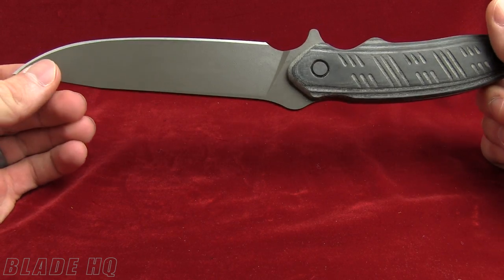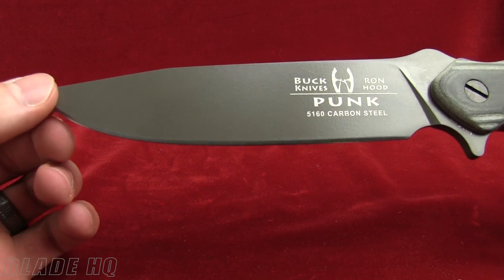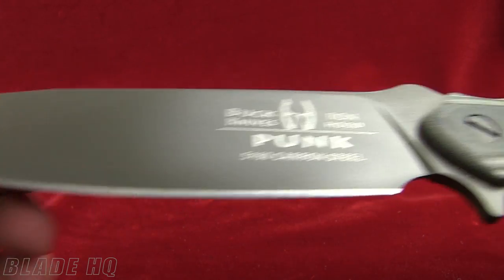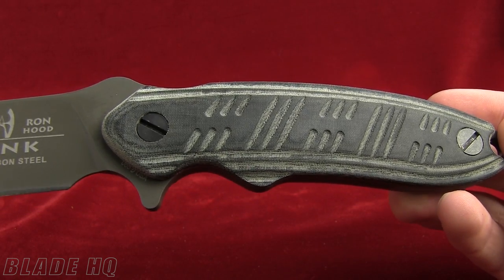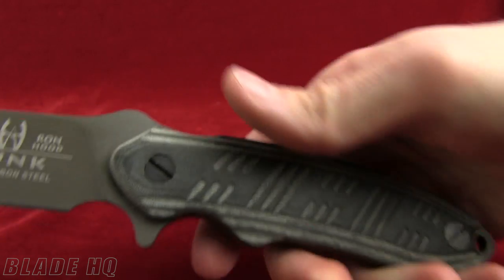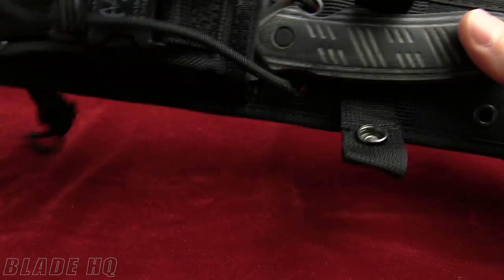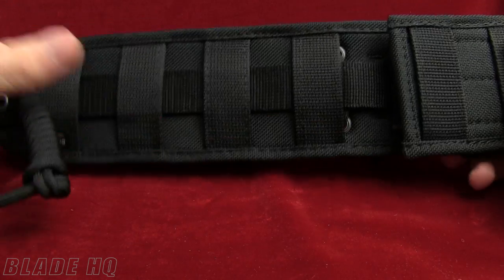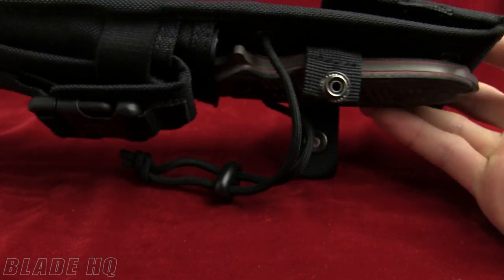Buck/Hood Punk Review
The Hood Punk fixed blade knife, designed by survival expert Ron Hood and made by Buck Knives. The Punk features a powder coated 5160 steel blade, removable black micarta scales, and a heavy duty nylon sheath.

Specifications:
Overall Length: 11" (27.9 cm)
Blade Length: 5.625" (14.3 cm)
Blade Thickness: 0.175"
Blade Steel: 5160 Powder Coated
Handle Material: SMS (Shock Mitigation System), Black Micarta
Weight: 7.4 oz (209.8 g)